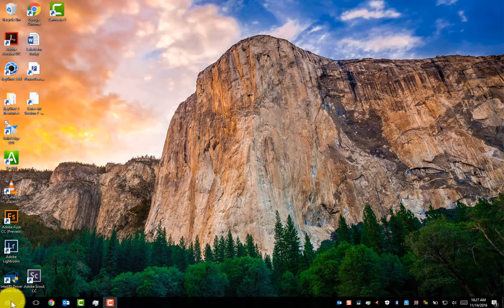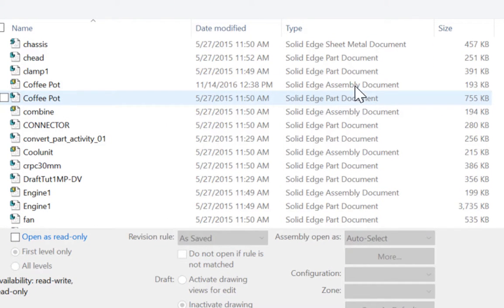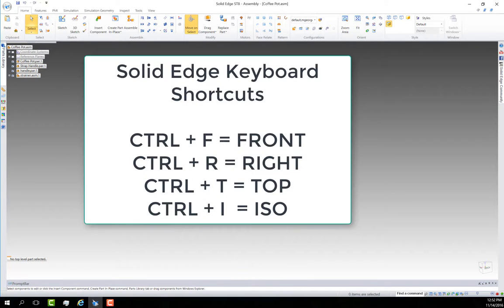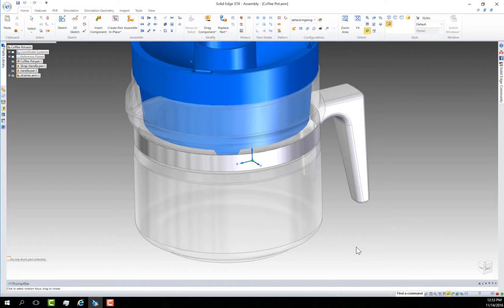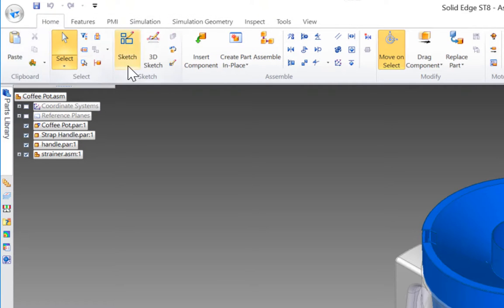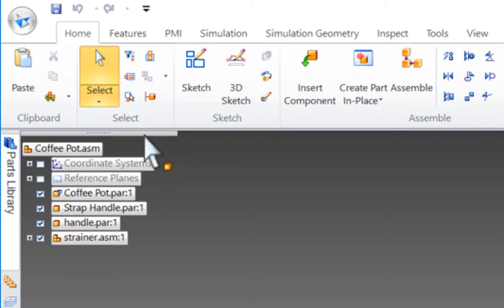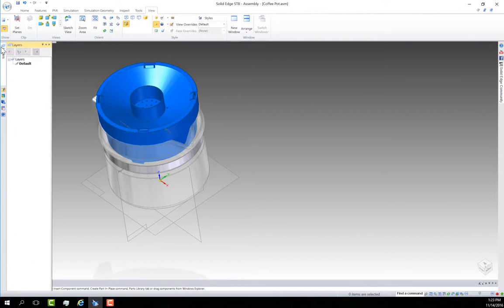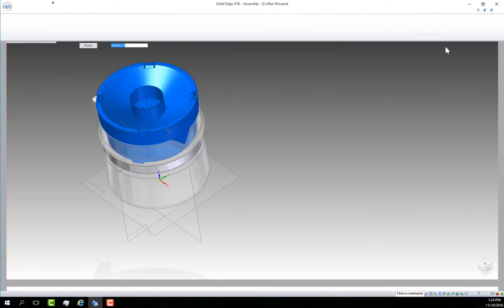Solid Edge Overview